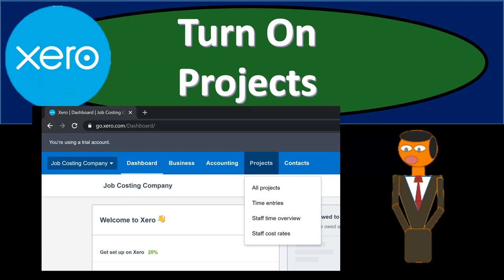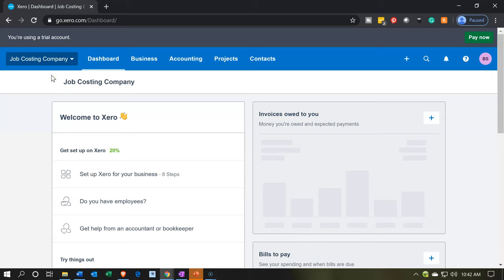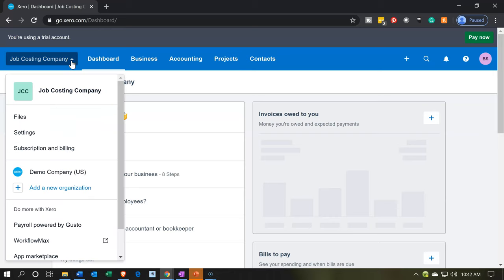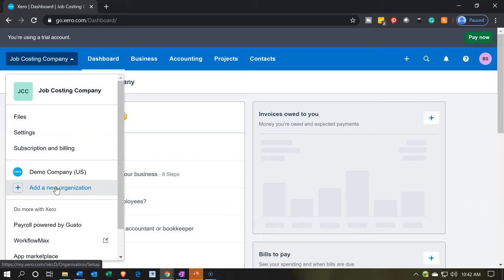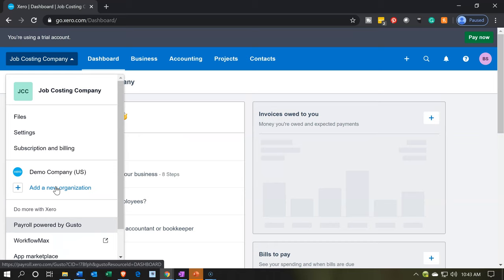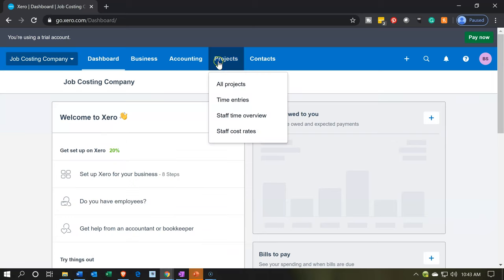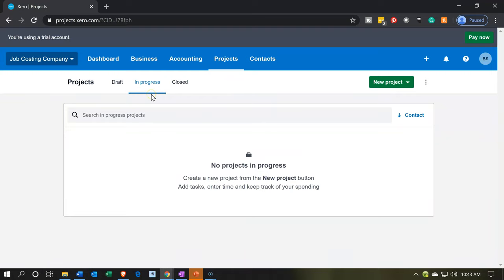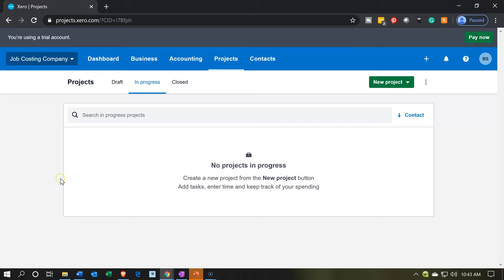Turn On Projects 7 Xero Job Cost System – Projects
Turn On Projects
Xero Job Cost System – Projects